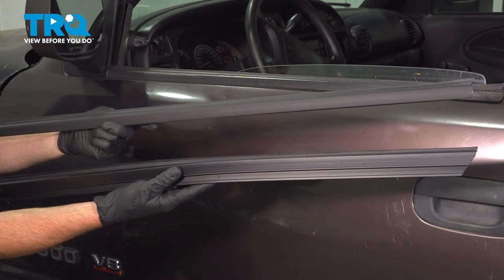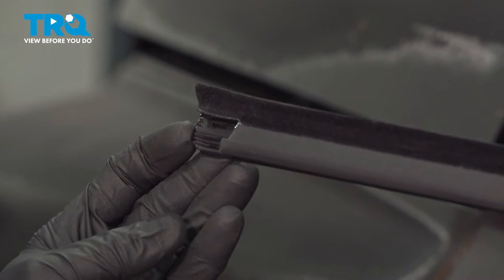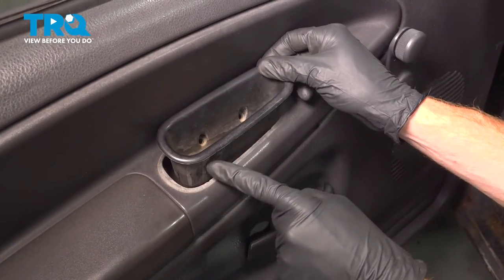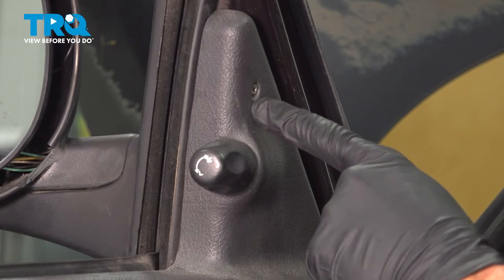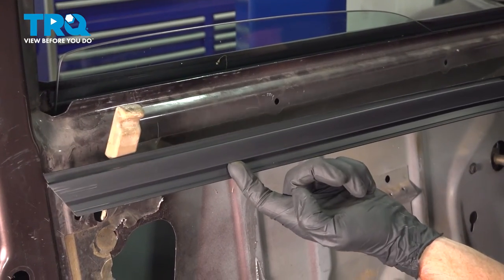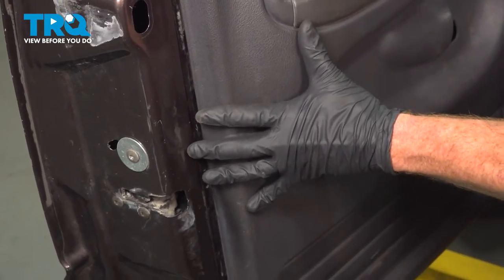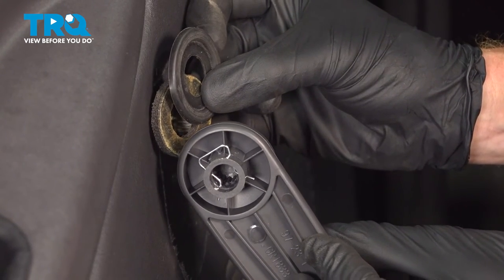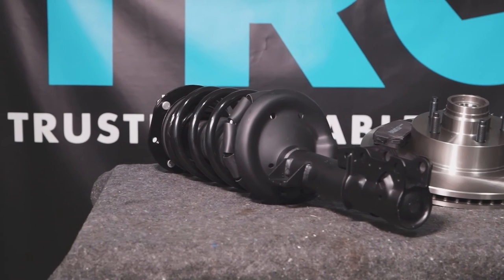How to Replace Window Weatherstrip Kit 1994-2002 Dodge Ram 2500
This video shows you how to install a new front window weatherstrip kit on your 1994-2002 Dodge Ram 2500. Window sweeps keep the window glass from scratching on door panels and keep water and debris out of the door interior. If the sweeps on your vehicle have become cracked, worn, or missing, you can install new ones.

This process should be similar on the following vehicles:
1994 Dodge Ram 2500
1995 Dodge Ram 2500
1996 Dodge Ram 2500
1997 Dodge Ram 2500
1998 Dodge Ram 2500
1999 Dodge Ram 2500
2000 Dodge Ram 2500
2001 Dodge Ram 2500
2002 Dodge Ram 2500